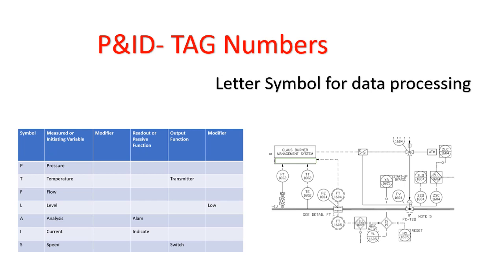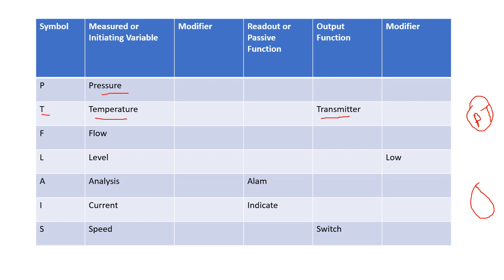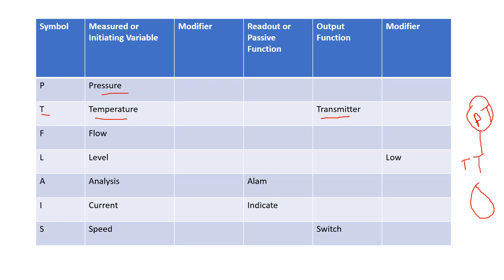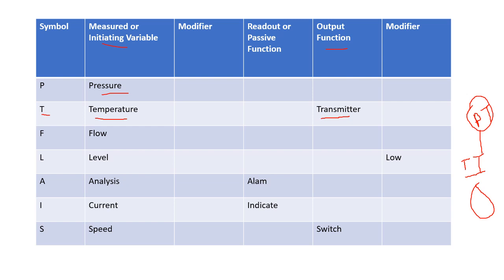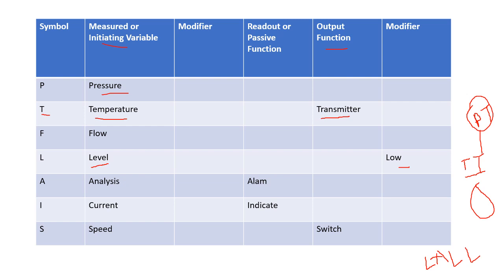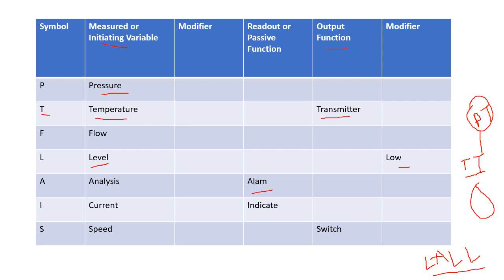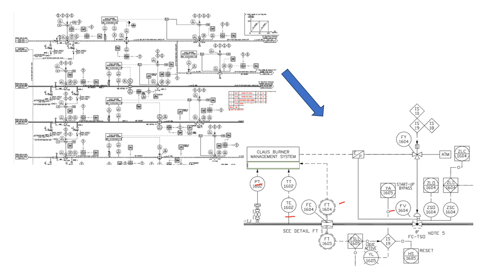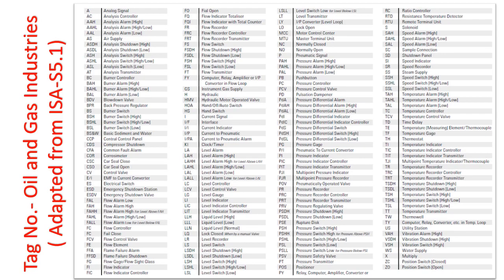P&ID Letter Symbols: A Beginner's Guide to Reading P&ID (Piping and Instrumentation Diagram)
🎓 In today's video, we're diving into the world of engineering and process design with a beginner-friendly guide on how to read P&ID (Piping and Instrumentation Diagram). Whether you're a student, aspiring engineer, or simply curious about industrial processes, this video is your gateway to understanding the language of P&IDs.

📌 What's Covered in This Tutorial:

Introduction to P&ID: We'll start with the basics, explaining what P&ID is, its importance in engineering, and how it serves as a visual representation of complex processes.

Symbols and Notations: Unravel the mystery behind the symbols and notations used in P&IDs. We'll break down common symbols for equipment, valves, instruments, and more, giving you the foundation to interpret any P&ID with confidence.

Process Flow: Learn how to follow the flow of a process from start to finish. We'll guide you through the sequential steps depicted in a P&ID, helping you understand how different components interact.

Reading Lines and Connections: Master the art of reading lines on a P&ID. Discover the significance of various line types, including process lines, instrument lines, and connections, and how they convey crucial information about the system.

Equipment Identification: Get acquainted with different pieces of equipment and their identifiers on a P&ID. From pumps to reactors, we'll highlight key components and their roles in a typical industrial setting.

Common Errors and Troubleshooting: Learn to identify potential errors or discrepancies in a P&ID. We'll provide tips on troubleshooting and ensuring accuracy when interpreting these essential diagrams.

🚀 Equip yourself with the knowledge needed to navigate the intricate world of P&IDs. Whether you're entering the field of engineering or simply curious about industrial processes, this tutorial is designed to demystify the complexities of Piping and Instrumentation Diagrams.

If you have any questions or topics you'd like us to cover in future videos, drop them in the comments below.